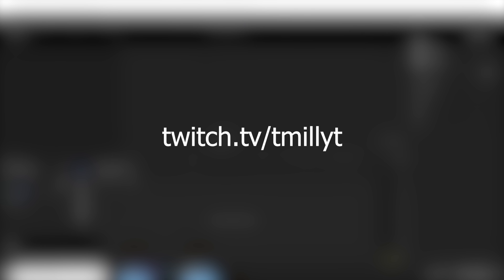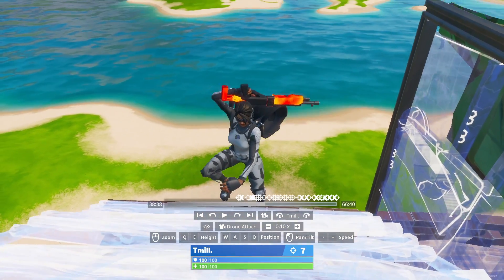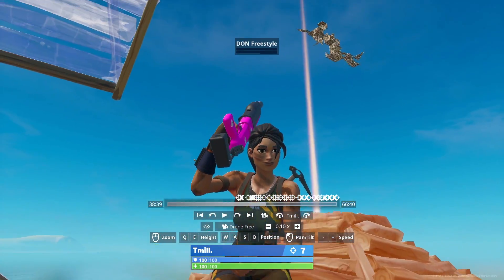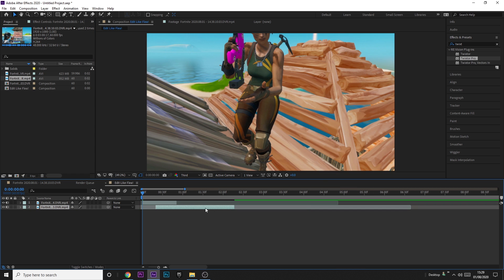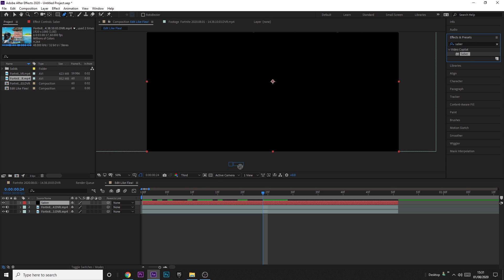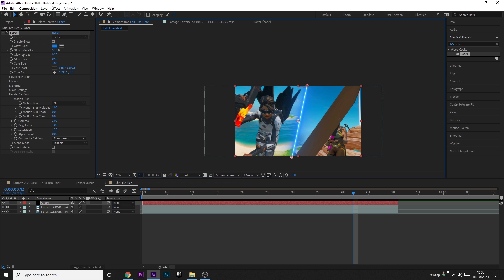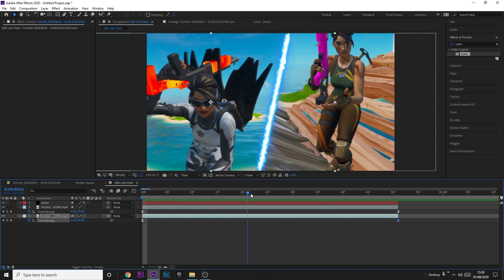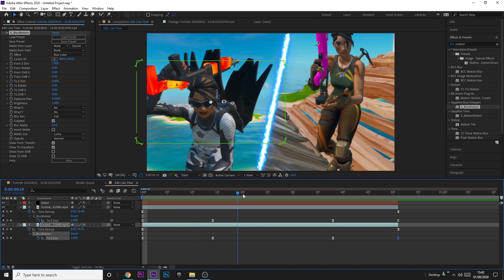How To Edit Like FLEA #1! - SPLIT EFFECT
This is just a lil tutorial on the split effect that flea does! Hope you enjoy!
PC STUFF
SPECS:
CPU (Highly Recommend)

PERIPHERALS:
Mouse (Highly Recommend)
Mic - £15 USB Mic - idk what brand